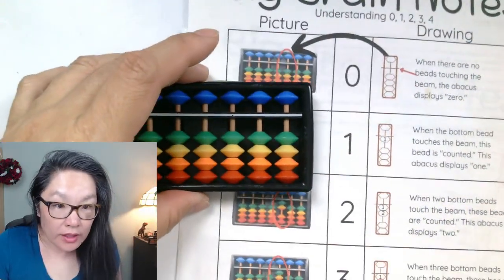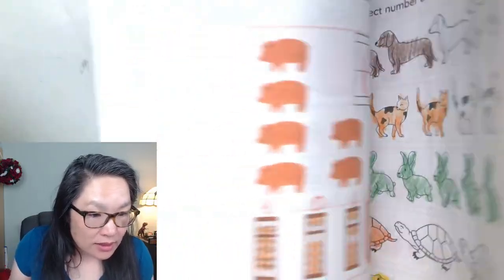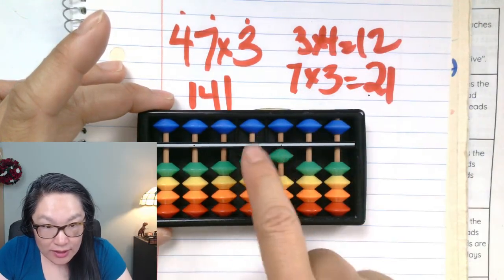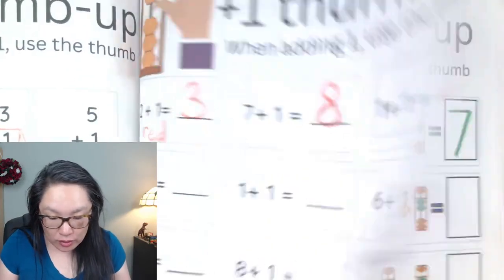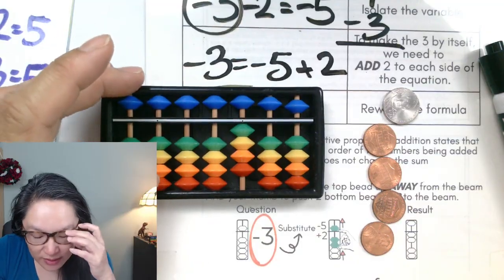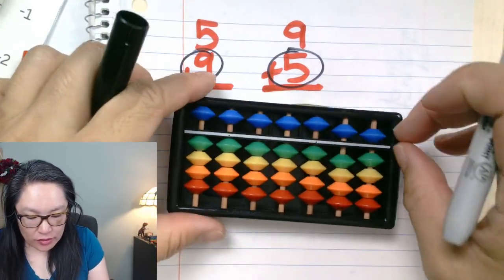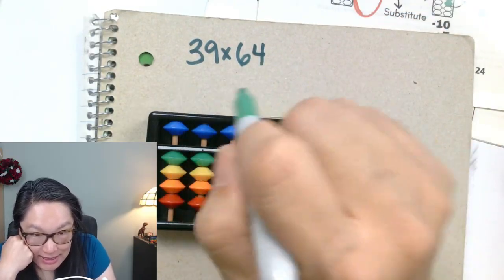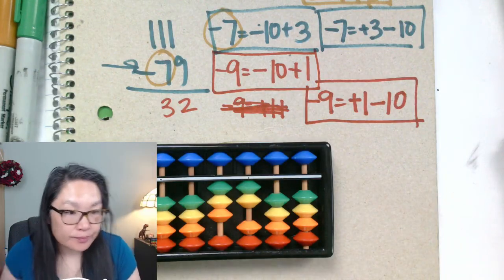Live Stream Learn Abacus-20250413 07am